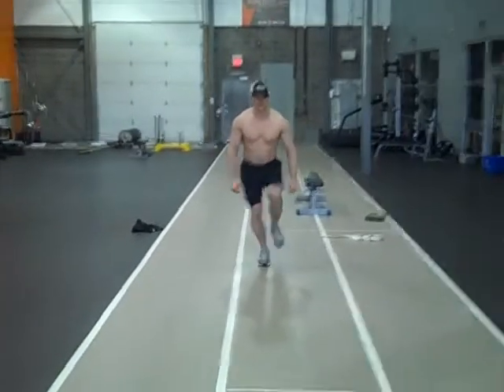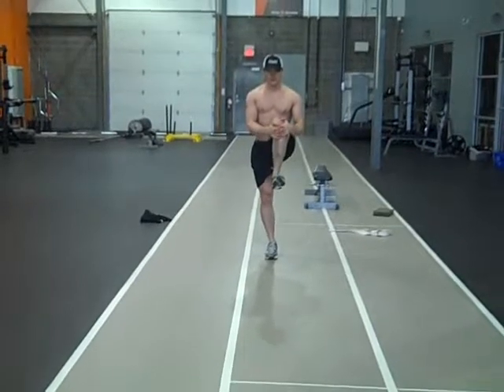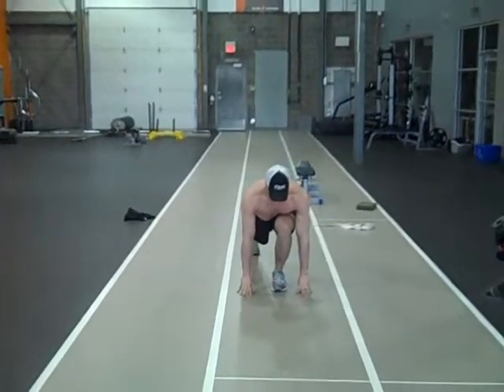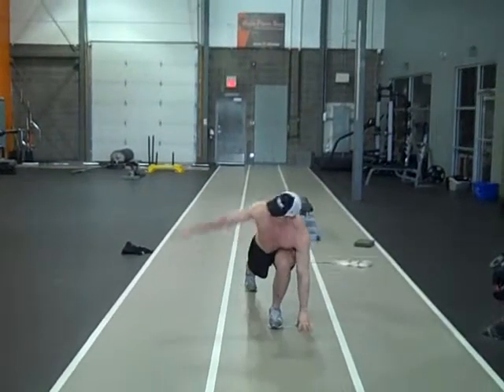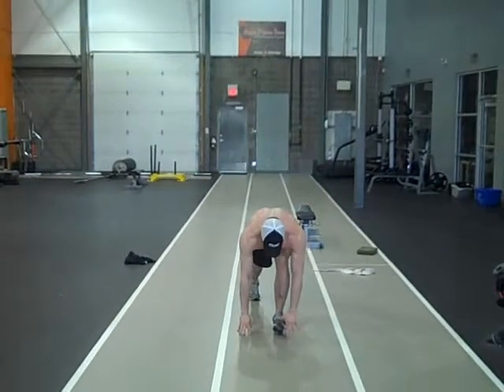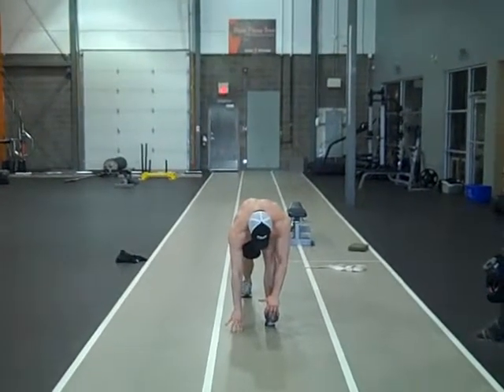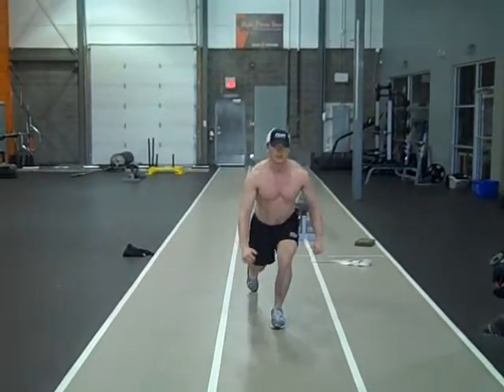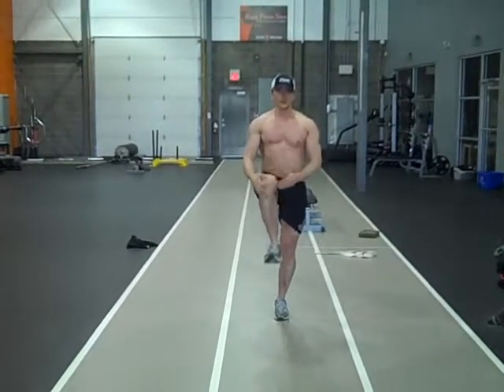Worlds Greatest Stretch